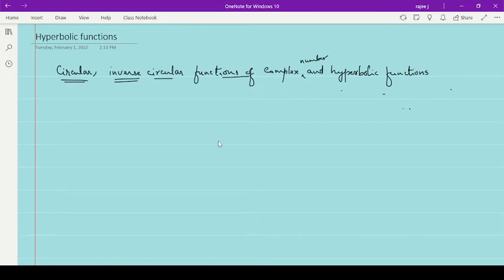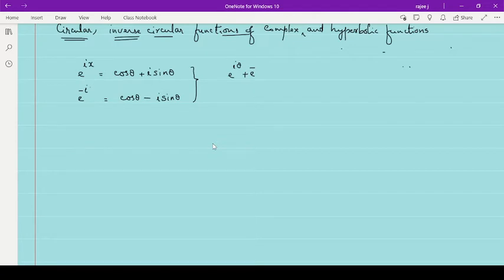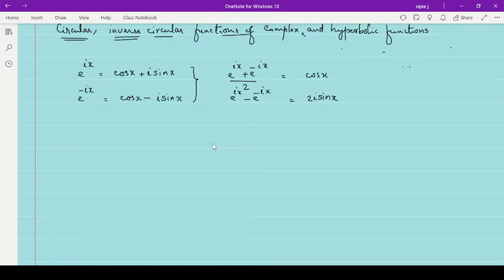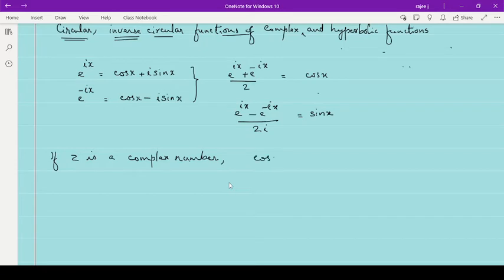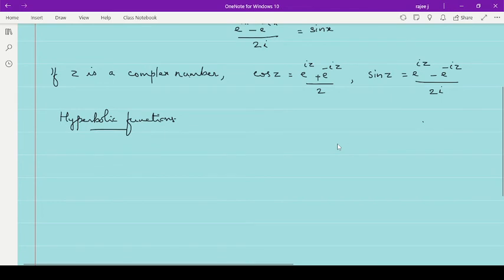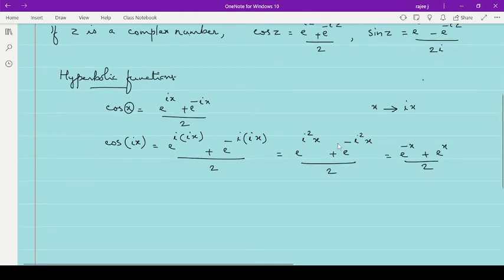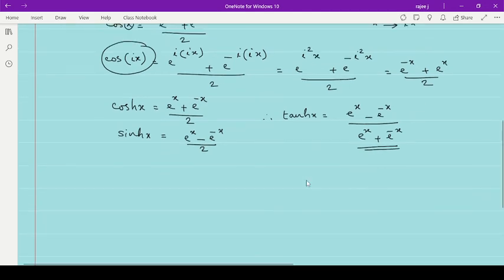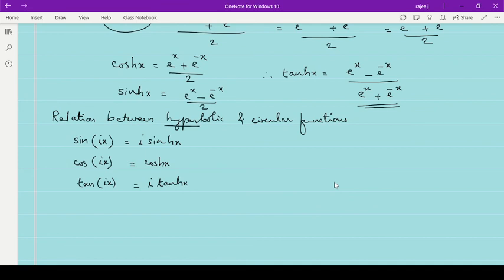2022 02 01 Hyperbolic functions